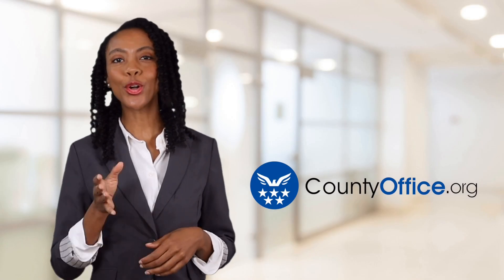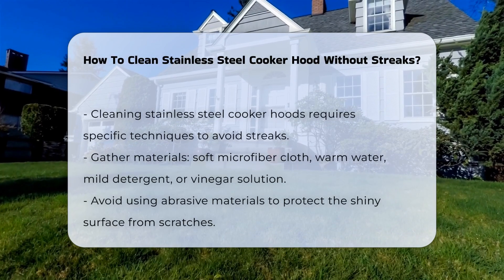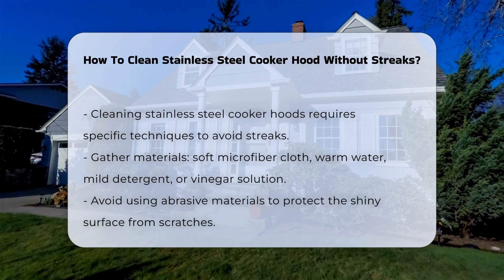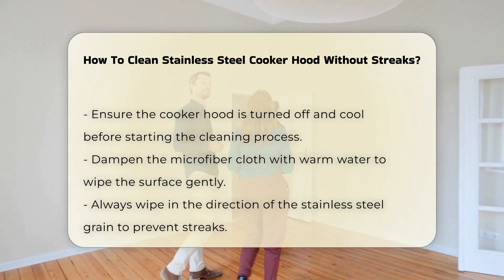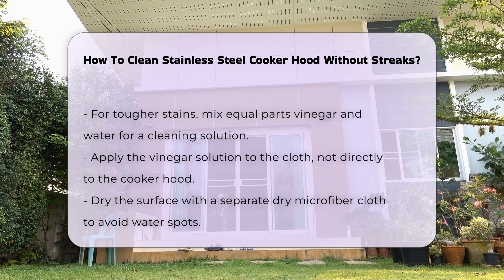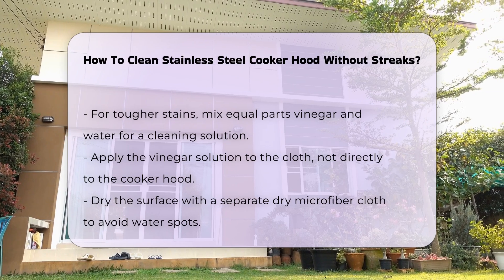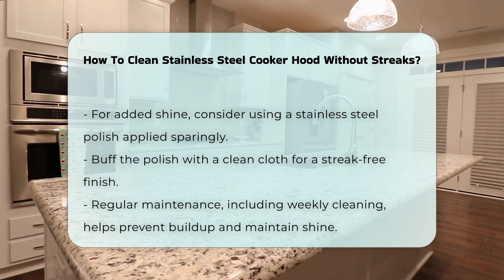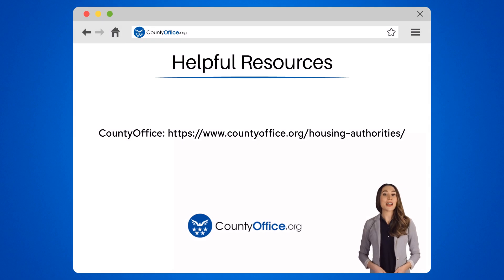How To Clean Stainless Steel Cooker Hood Without Streaks? - CountyOffice.org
How To Clean Stainless Steel Cooker Hood Without Streaks? Cleaning a stainless steel cooker hood can be a daunting task, especially when trying to maintain its sleek, shiny appearance. In this informative video, we will guide you through the essential techniques and materials needed to achieve a streak-free finish on your cooker hood. We will cover the importance of using the right cleaning tools, such as soft microfiber cloths and mild cleaning solutions, to protect the stainless steel surface from scratches and damage.

You’ll learn the best practices for cleaning, including the significance of wiping in the direction of the stainless steel grain and the benefits of using vinegar and water for tougher stains. Additionally, we will emphasize the importance of drying the surface thoroughly to prevent water spots. For those looking to add an extra shine, we will introduce you to stainless steel polish and how to apply it effectively.

Regular cleaning is vital for maintaining the appearance of your cooker hood. By following our expert tips, you can keep your kitchen looking pristine and inviting.